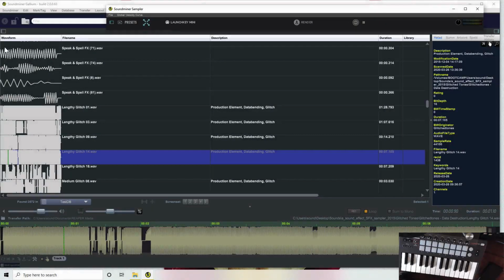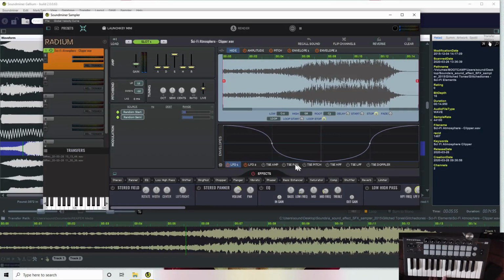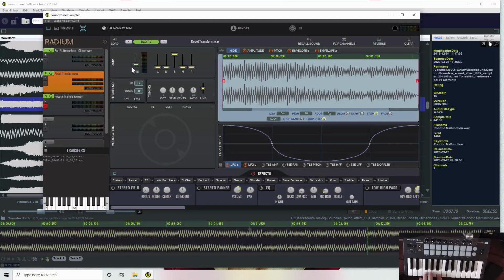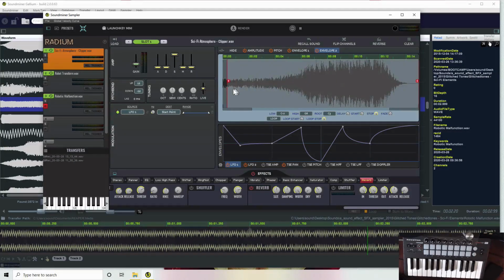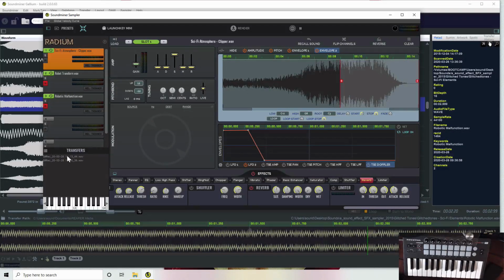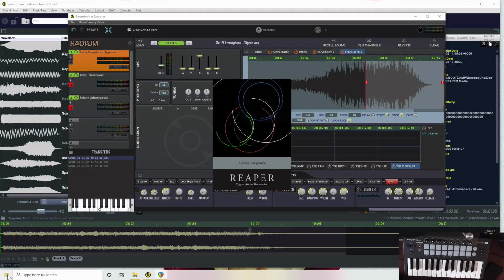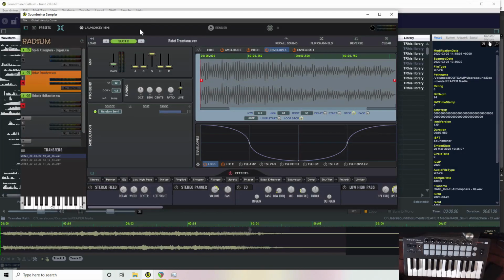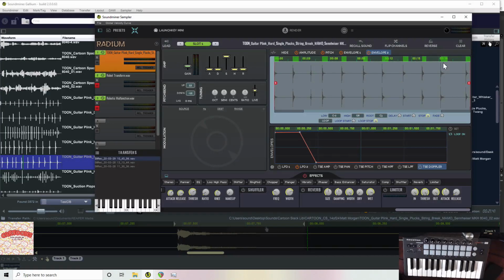Graham Q&A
Graham kindly help me test doing a live Q&A over zoom... some hiccups and lots to get used to, but apart from splashtop crashing, working fairly ok!